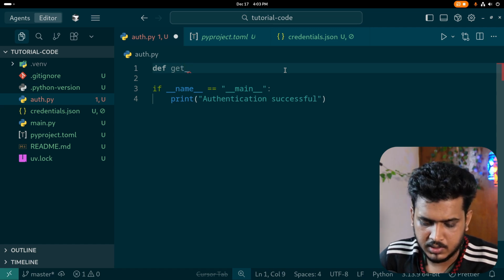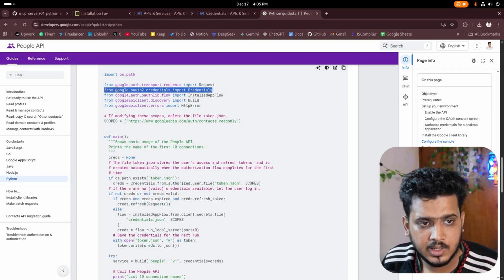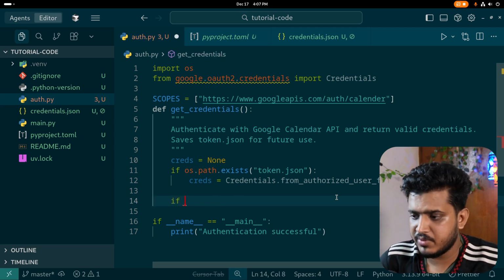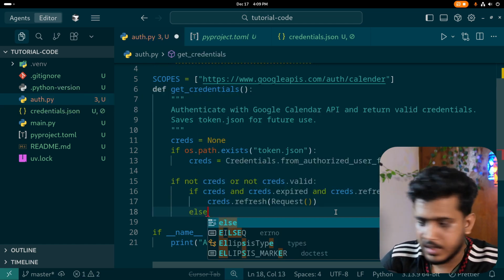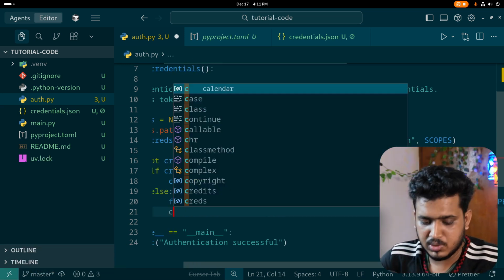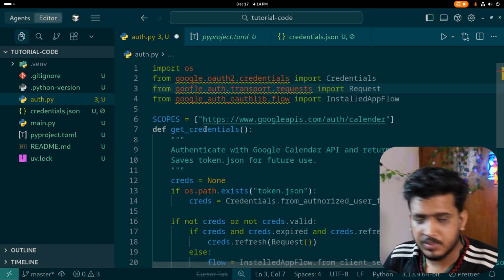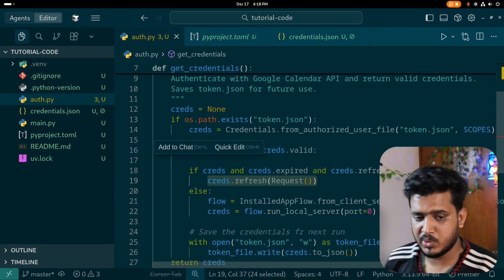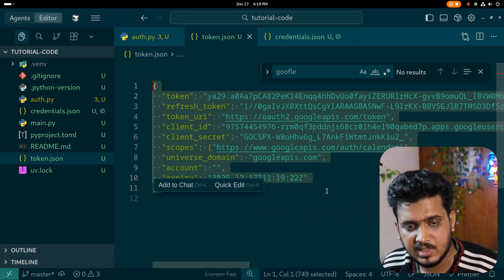OAuth Credentials to Tokens | Google OAuth Desktop Flow | MCP Course Part-03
In this video, we take the next critical step in the MCP Server course by implementing the Google OAuth Desktop Flow using OAuth credentials to securely generate access tokens and refresh tokens.

This lesson focuses on how OAuth actually works under the hood—from authorization to token exchange—so you fully understand what’s happening when your desktop or backend application authenticates with Google. No magic, no black box 🚫📦.

This part is hands-on, beginner-friendly, and practical, designed to clear up common confusion around access tokens, refresh tokens, and long-term authentication in real-world applications.

By the end of this video, you’ll be able to authenticate users, retrieve tokens, and prepare your MCP server for secure Google API access—a foundational skill for automation tools, AI agents, and backend services 🔐.

📌 What you’ll learn in this video:

Understanding Google OAuth Desktop Flow 🖥️

Exchanging OAuth credentials for access tokens

Generating and storing refresh tokens 🔄

Difference between access token vs refresh token

Secure token handling best practices

Preparing tokens for MCP Server integrations 🧠

This is Part 03 of the MCP Server & Google OAuth tutorial series.

💬 Got questions or stuck somewhere? Drop them in the comments—I’ll help you out!